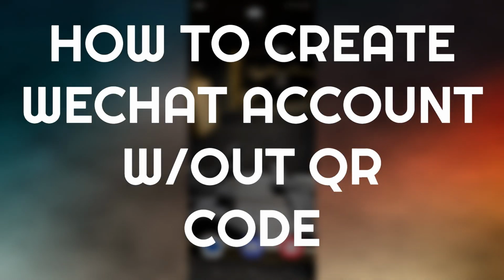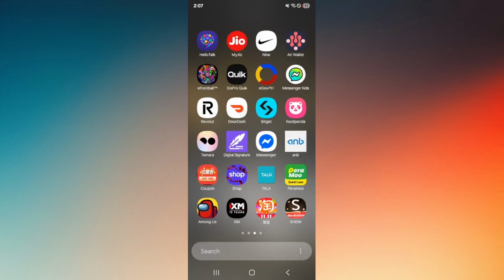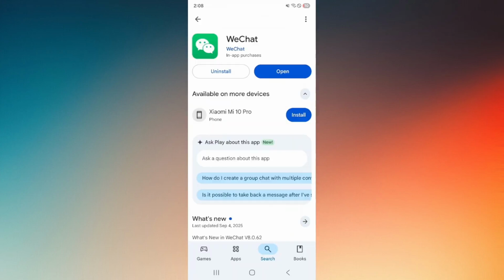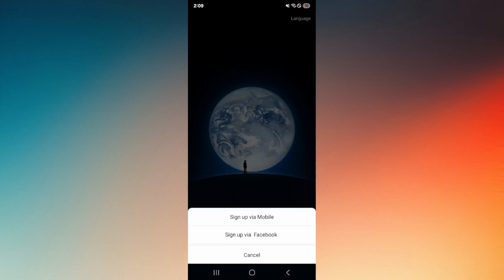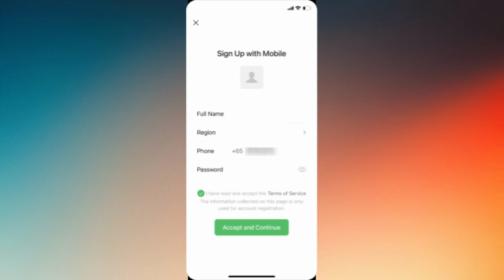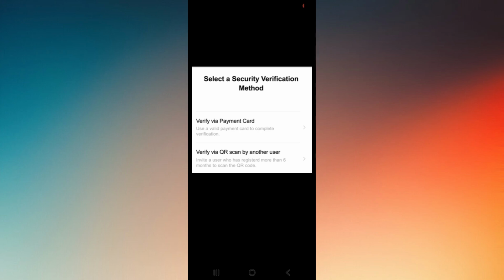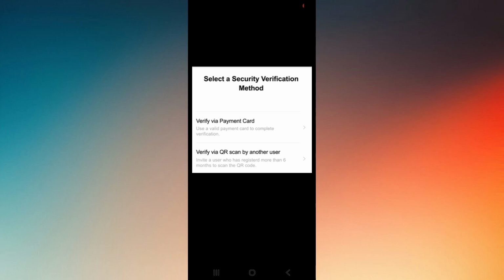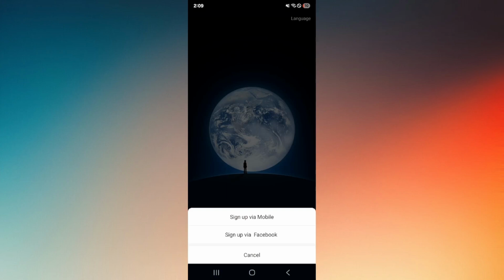HOW TO CREATE WECHAT ACCOUNT WITHOUT QR CODE | WECHAT TIPS (2026)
In this video I am going to show you how to create WeChat account without QR code and sign up easily. Learn the steps to make a WeChat account without scanning any code. This guide helps you register on WeChat without QR verification.